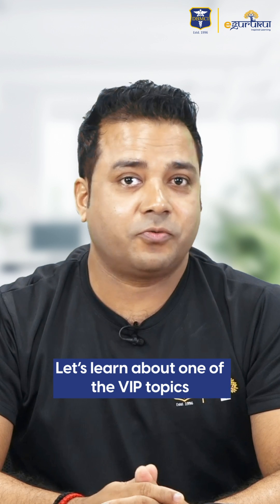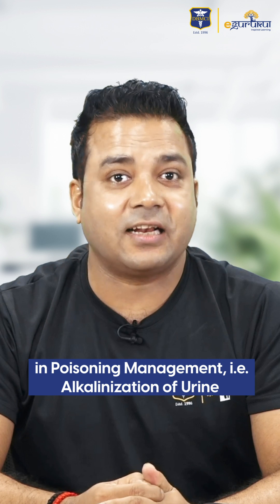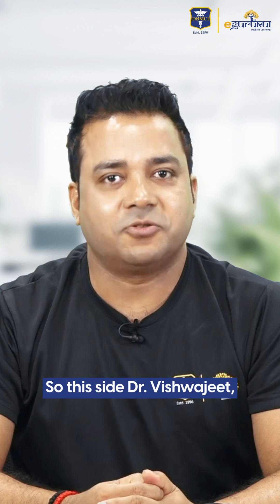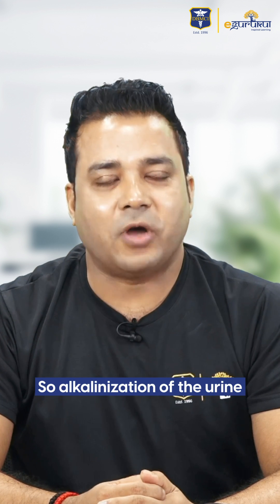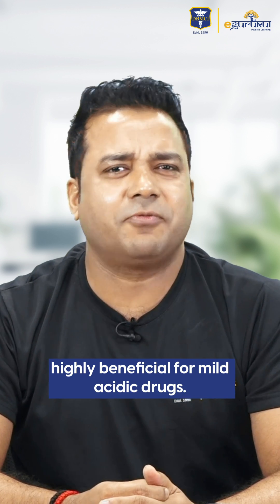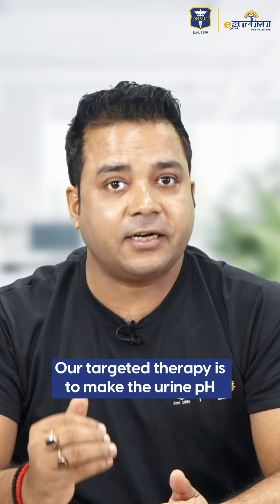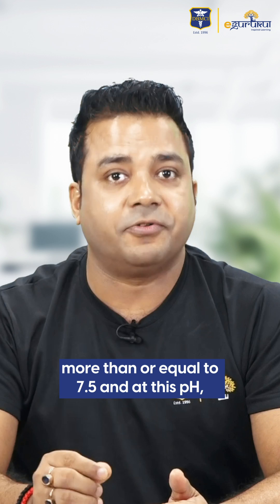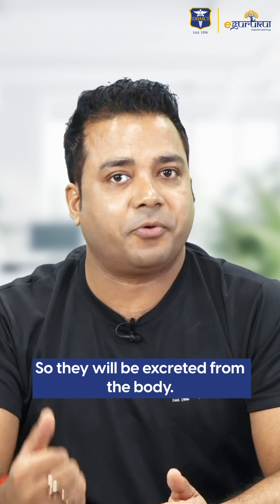Alkalinization of Urine done by IV Soda Bicarb.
In this video, the Original Guru of FMT, Dr. Vishwajeet Singh discusses the topic ‘Alkalinization of Urine done by IV Soda Bicarb.’